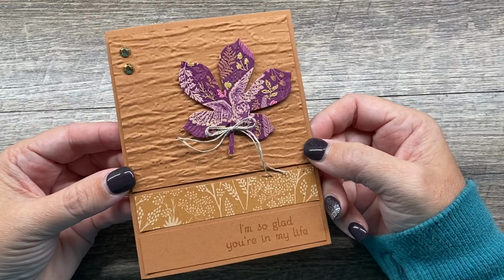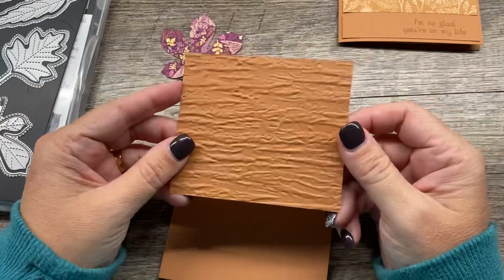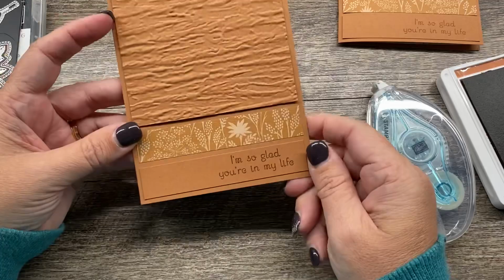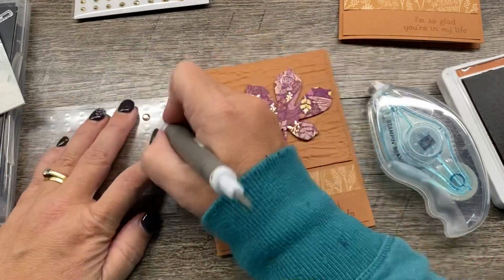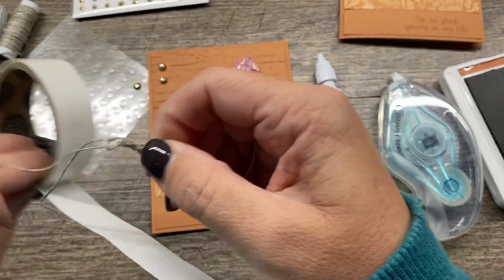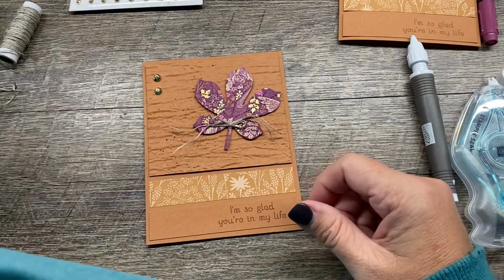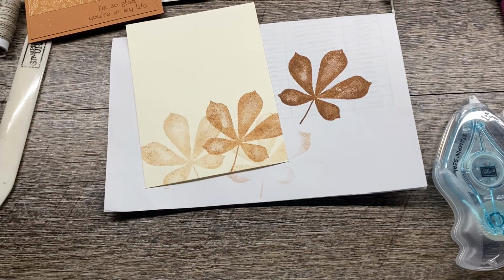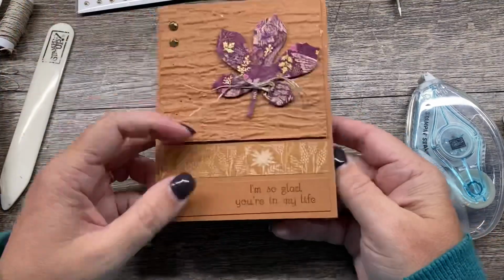How to add Spritzing to make your card POP!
Dimensions for this project:
1/2 Sheet Cinnamon Cider Cardstock
4 x 3 1/2" Cinnamon Cider
3/4 x 4 Cinnamon Cider
3/4 x 4 Blackberry Beauty DSP
4 x 5 1/4 Very Vanilla (inside)
scrap of Blackberry Beauty DSP for die cutting

• Blackberry Beauty 12" X 12" (30.5 X 30.5 Cm) Specialty Designer Series Paper